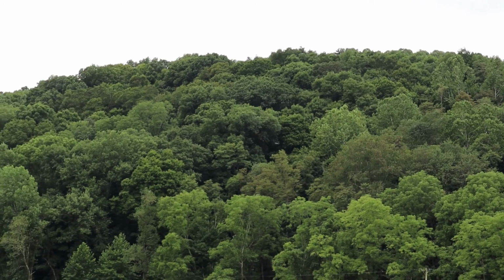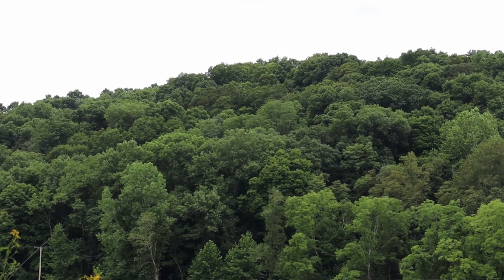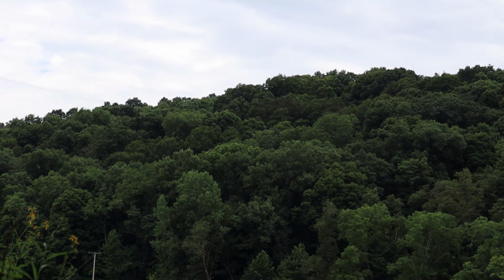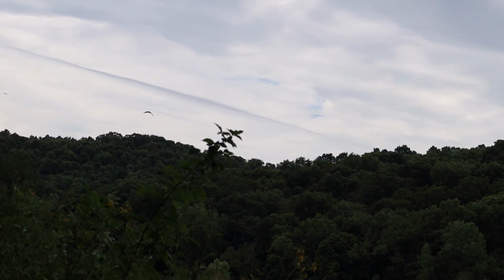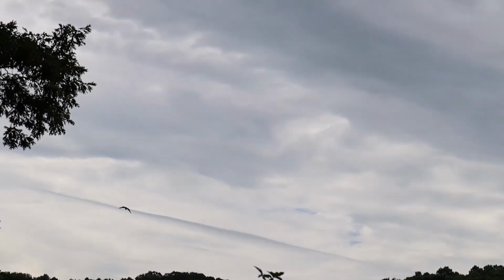Drifting our Polaris RZR 900!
Hey everyone and welcome to Full Throttle Cars! In today's video we take out Nathan's Polaris RZR 900 and get some cool drone shots while drifting and driving on some backroads and trails. We also spotted 2 bald eagles while driving around.